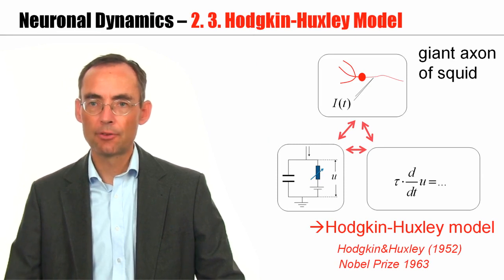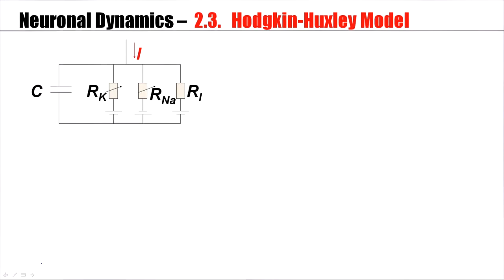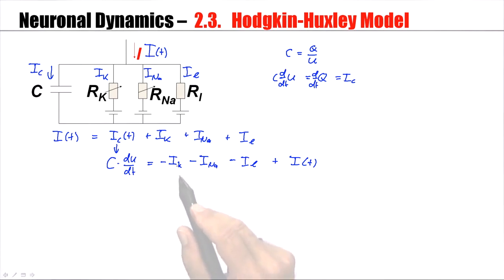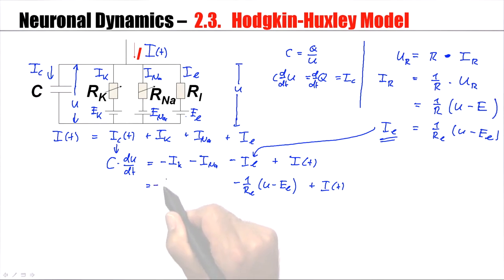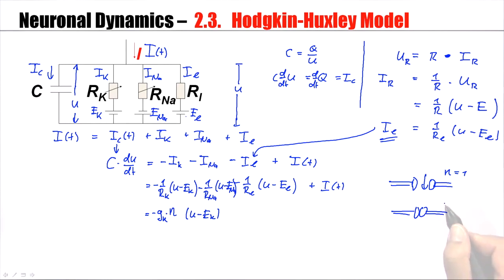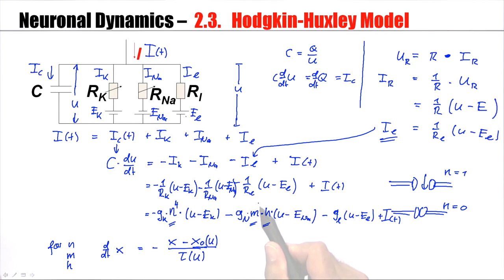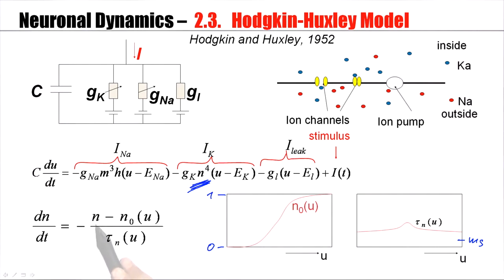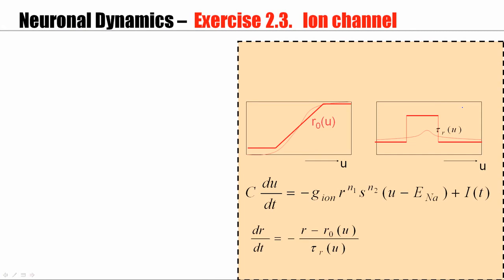CNS2.3 - Hodgkin-Huxley Model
Hodgkin-Huxley Model - Computational Neuroscience: Neuronal Dynamics